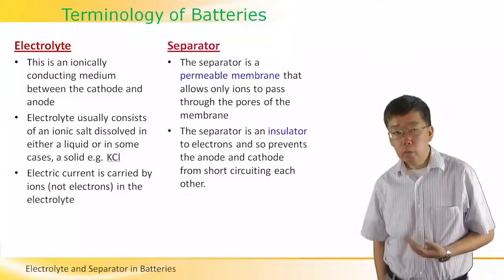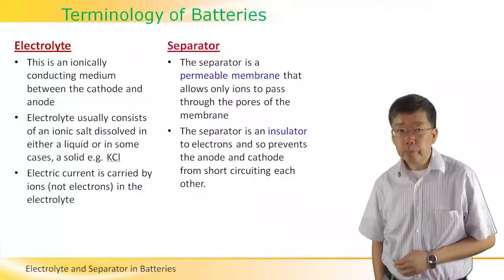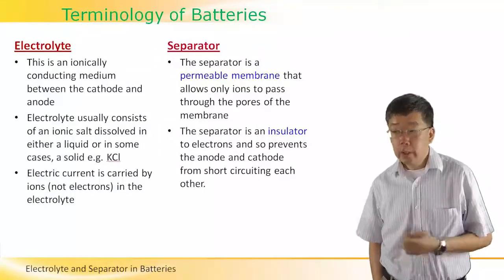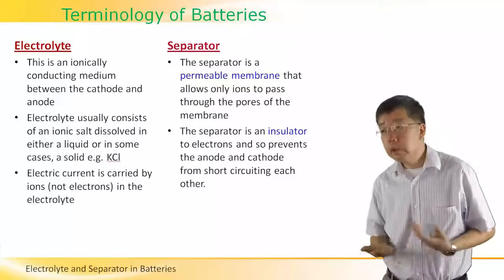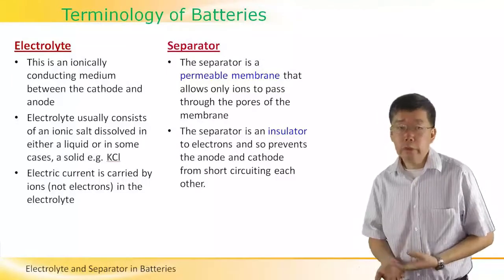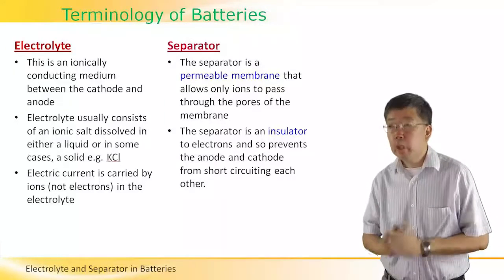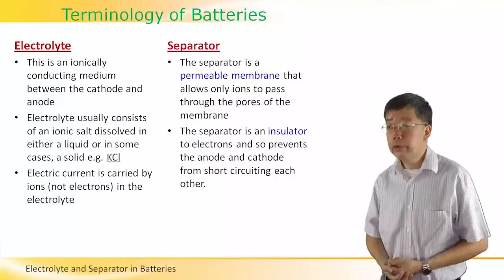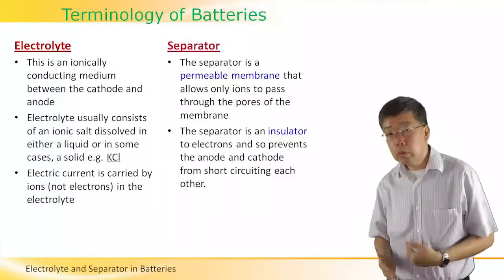What are Electrolyte & Separator in Batteries